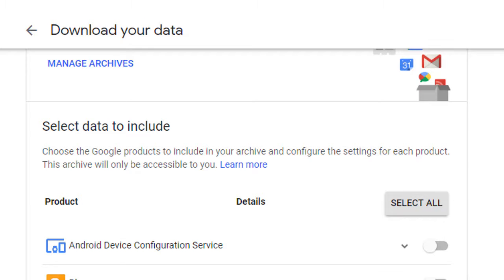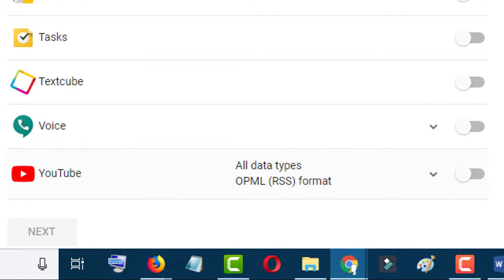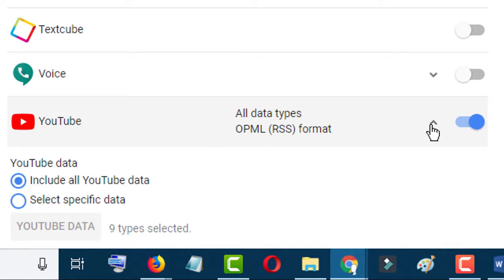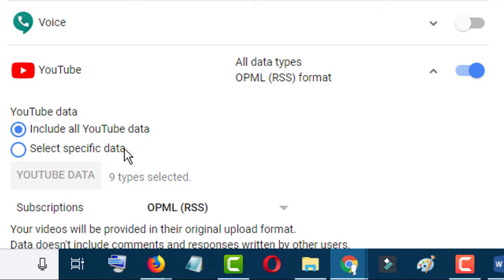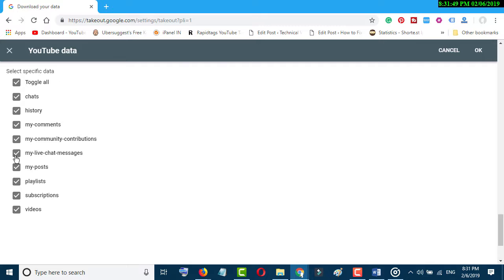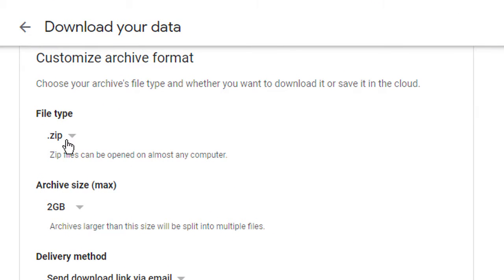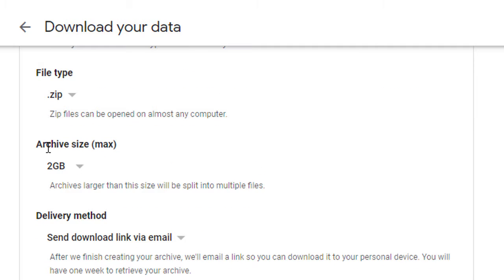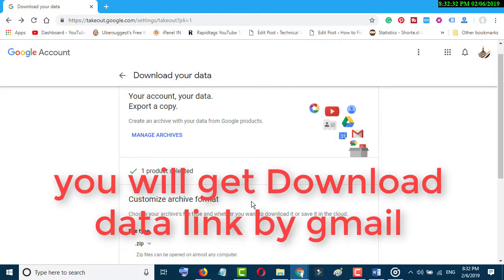how to backup youtube channel videos